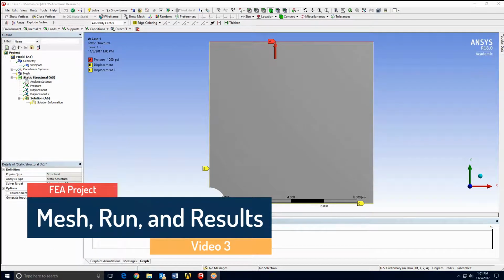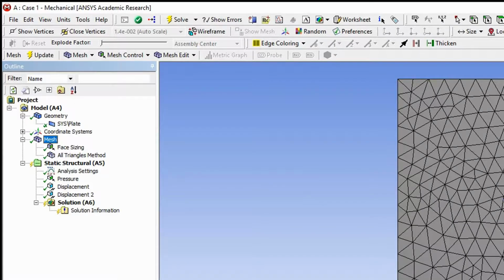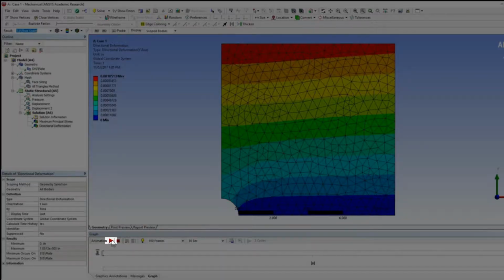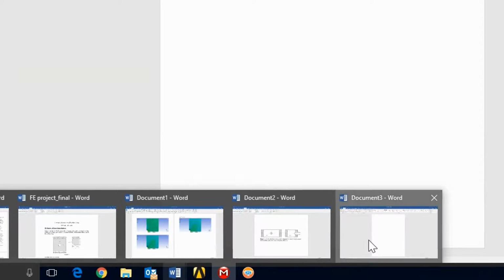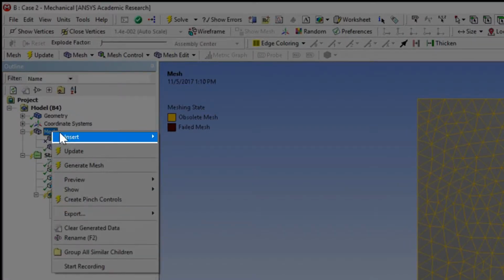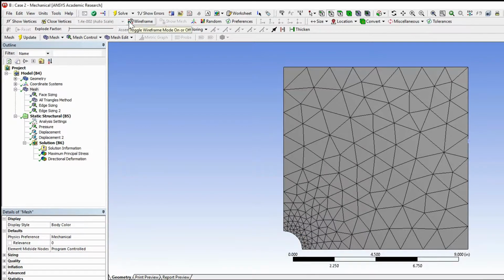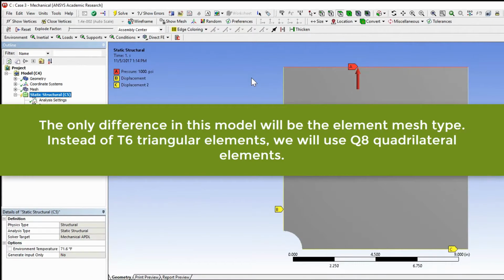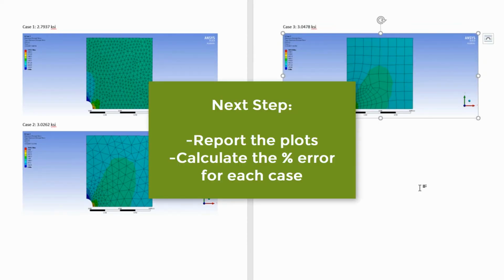FEA Project Video 3: Mesh, Run, and Results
FEA Project of a plate with a stress concentration using ANSYS (Part 3 of 3)